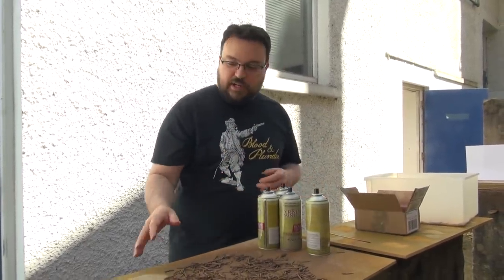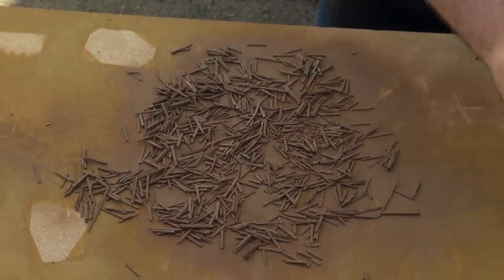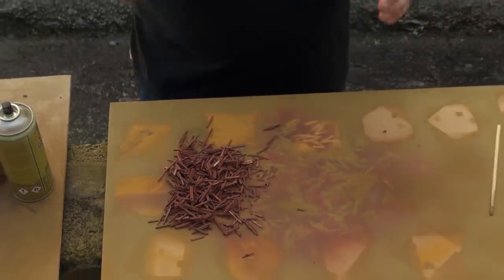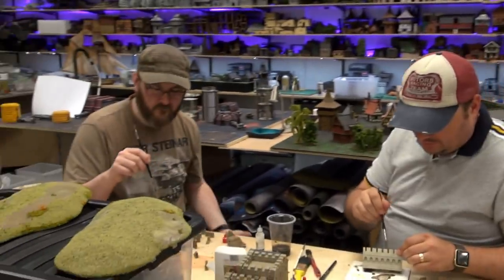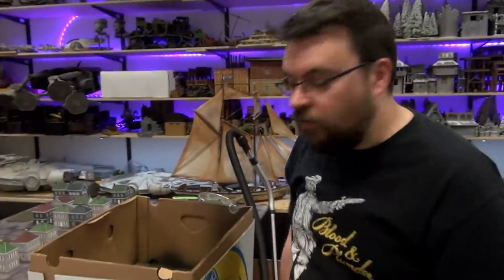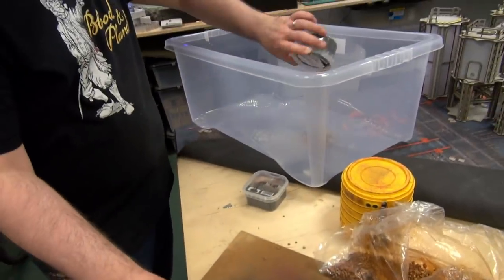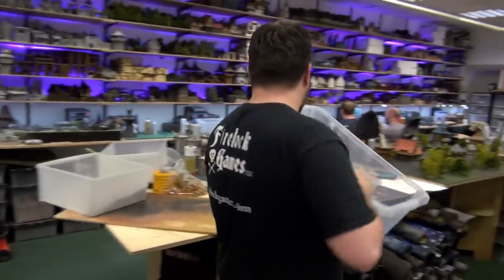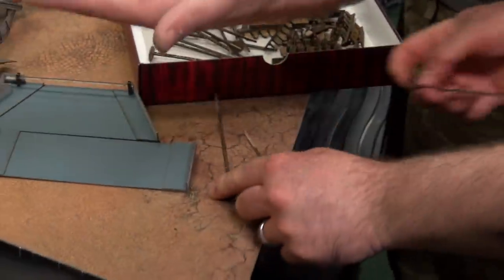Flames of War: Building Normandy VLOG [Part Seven]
Today the guys have been to the beach in search of sand and rubble, failing that they decide to embark on making their own... from sand and rubble.

It's been a wild week here at OnTableTop HQ, we've been non stop along the way making the Normandy buildings look to the style of our mats, but we've not forgotten those smaller details such as rubble and bits of wood. Lloyd's been out in the sun, basking in the glory of his chopped down wood from our friend Martin and spraying it ready for tabletop.